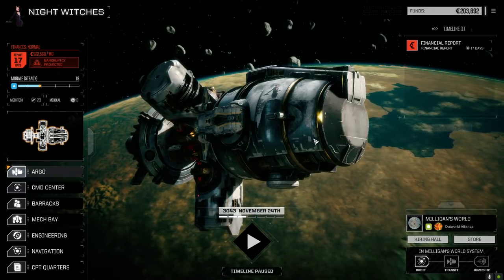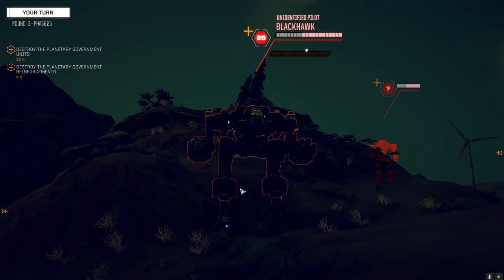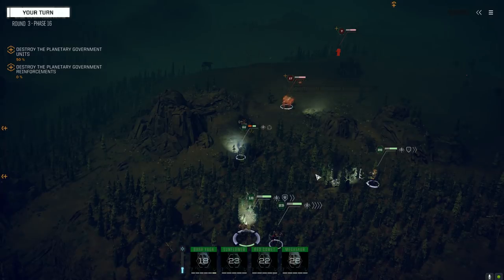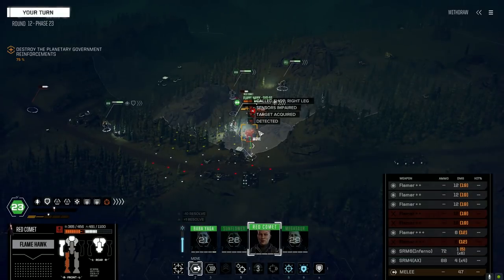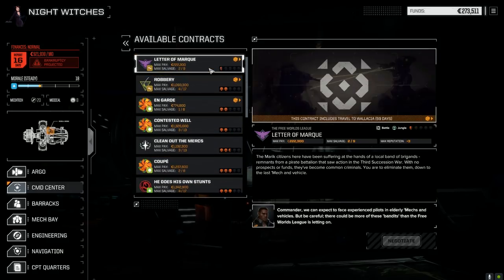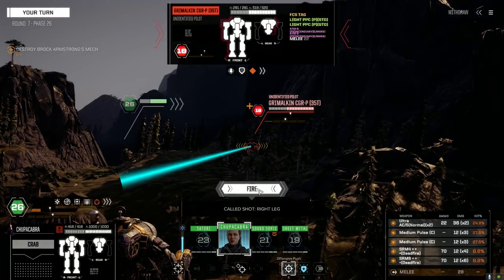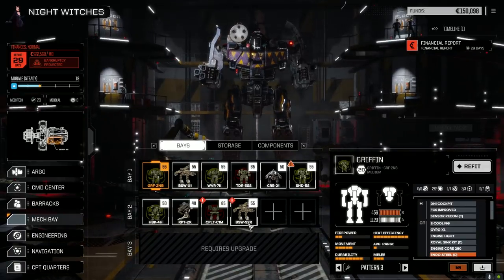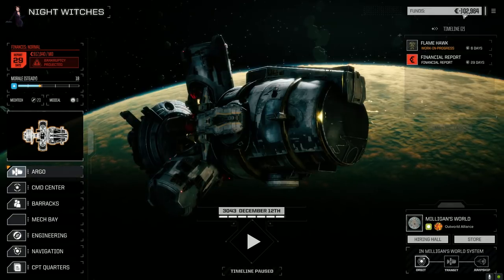Roguetech - Night Witches - Ep57